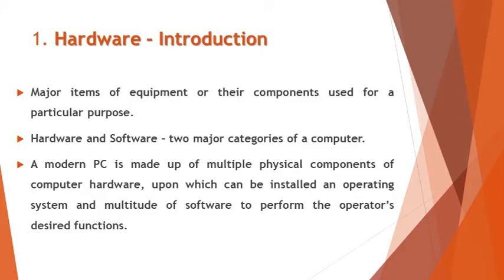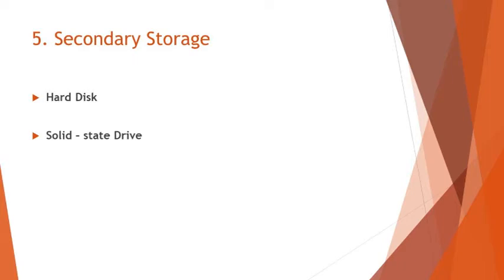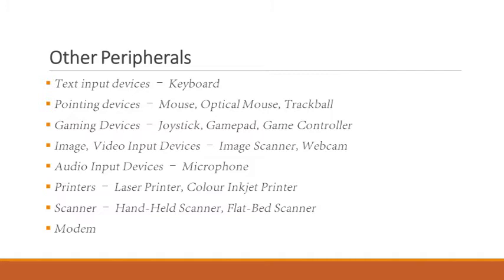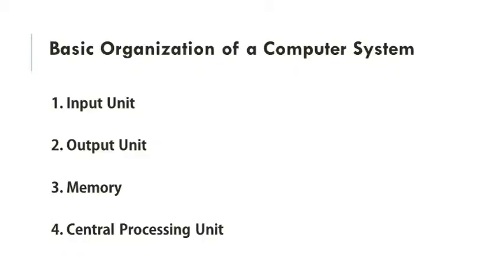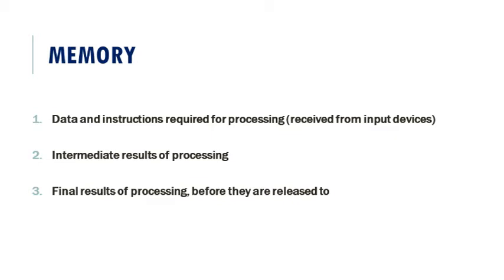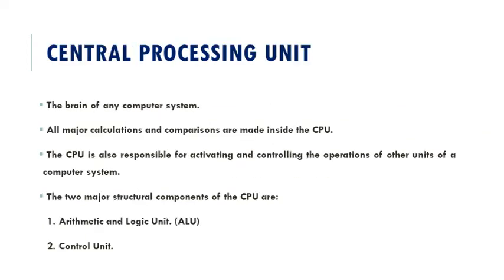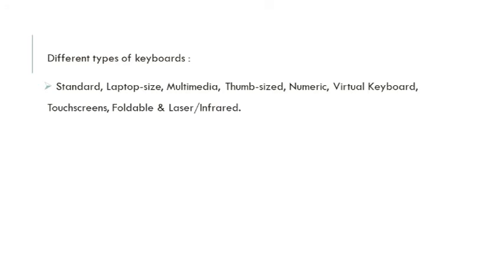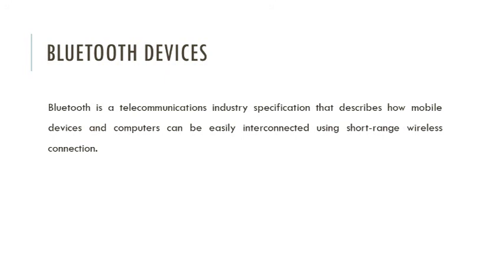S5 BA English - Informatics - Clement Laughson - Revision - Class - 2